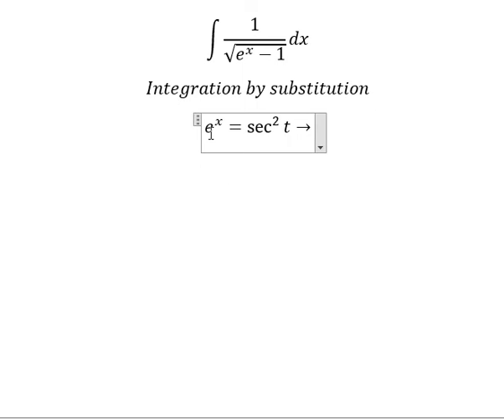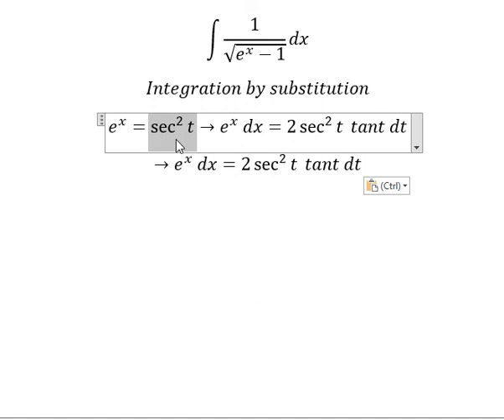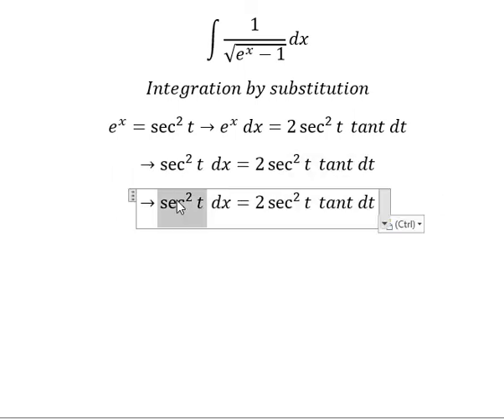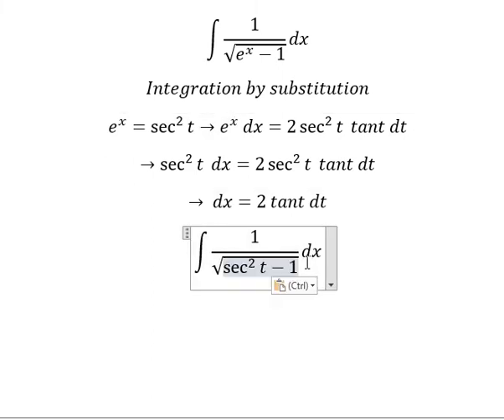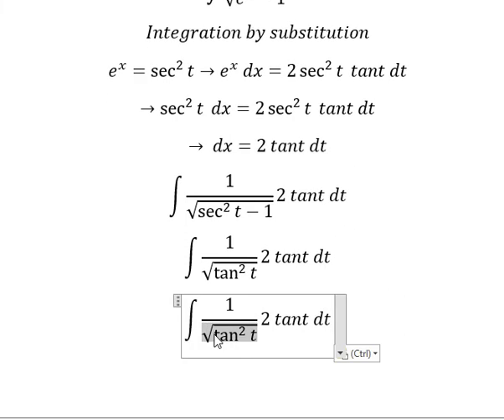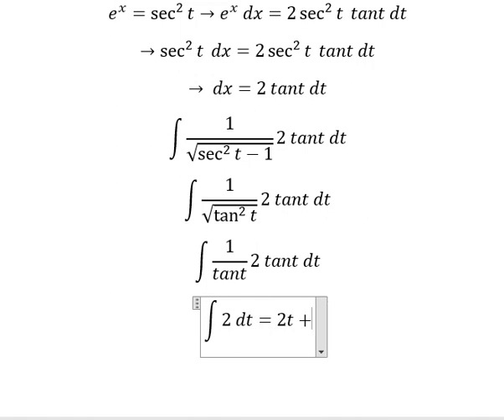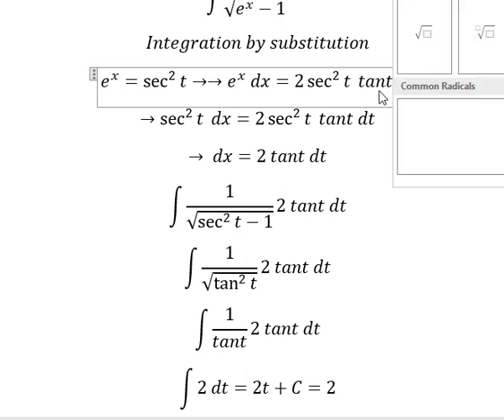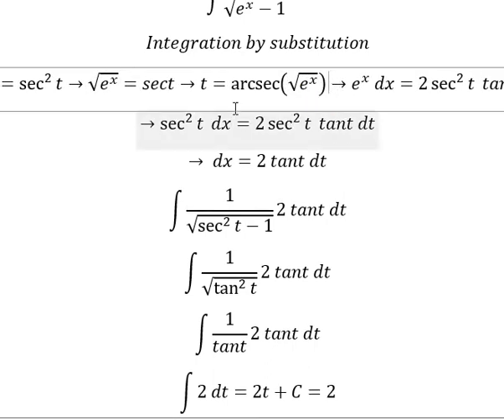Calculus Help: Integral ∫ 1/√(e^x-1) dx - Integration by substitution - Techniques - SOLVED!!!